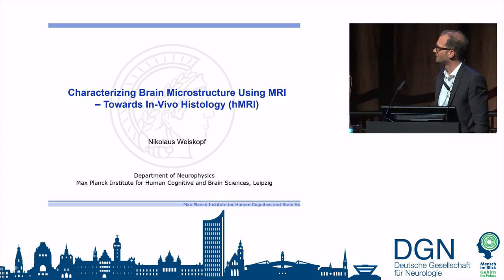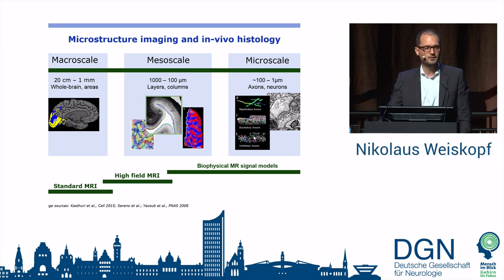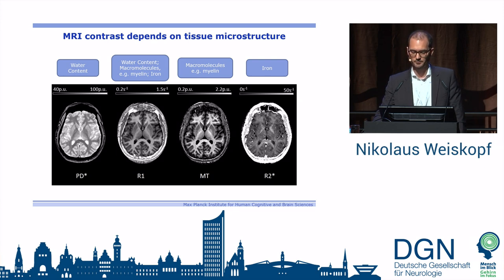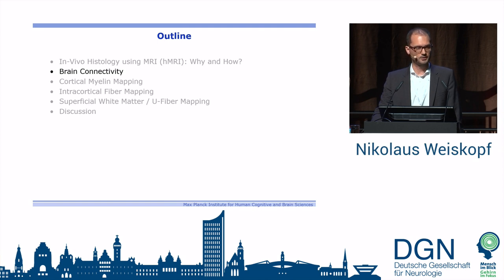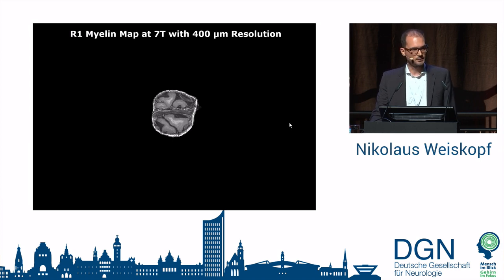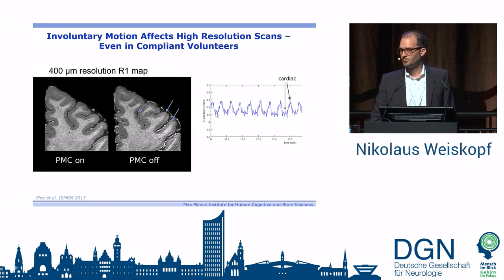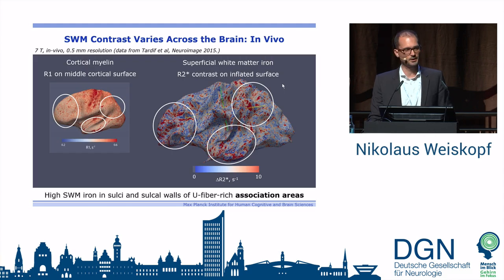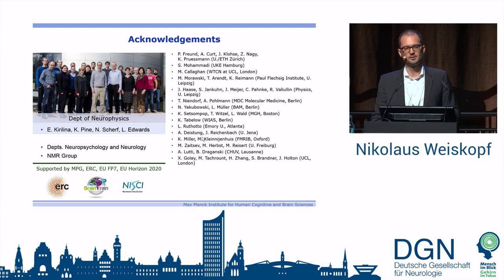Nikolaus Weiskopf: Characterizing brain microstructure using MRI – towards in-vivo histology (hMRI)